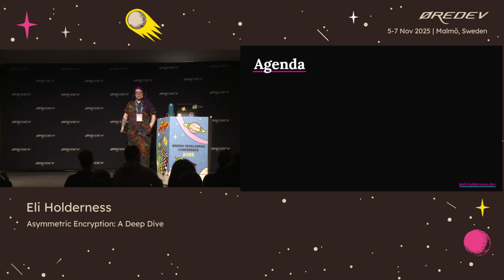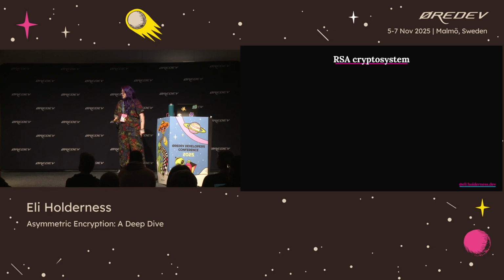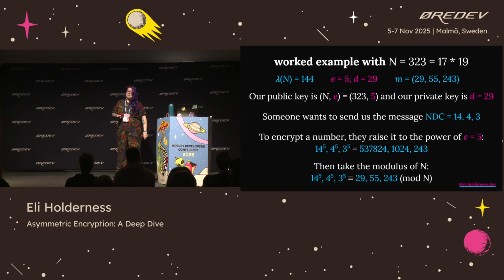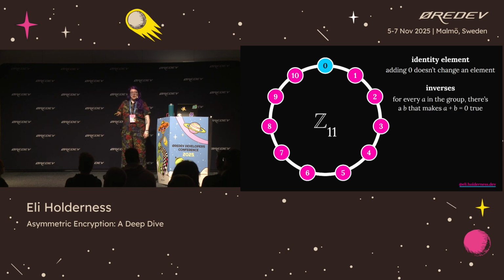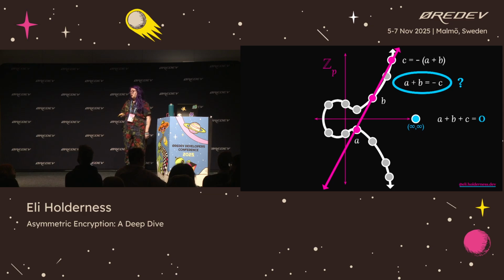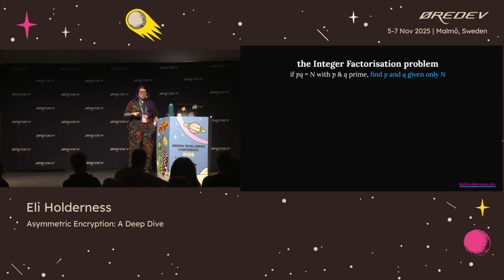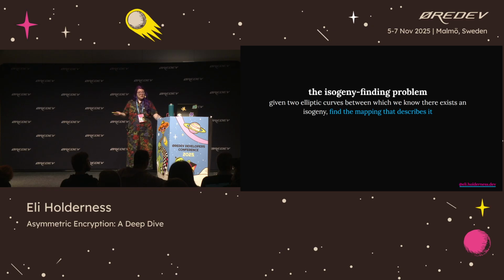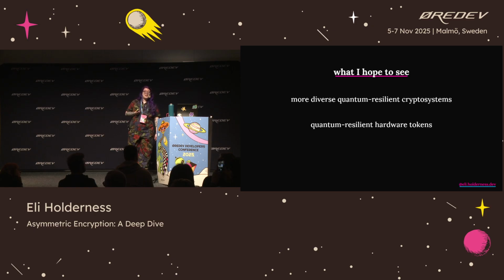Eli Holderness - Asymmetric Encryption: A Deep Dive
We all rely on asymmetric encryption every day, both as developers and consumers. It's what keeps our web traffic safe, what lets us sign our git commits, and what powers almost every single authentication flow.

Most of us will know the names of the most commonly used asymmetric encryption algorithms, RSA and ECDSA. But how many of us know how they actually work? What are their drawbacks and limitations, and where are they vulnerable?

Join me for a mathematical deep dive into one of the most fundamental underpinnings of our security infrastructure, journeying from the inception of these algorithms and their algebraic foundations to their modern day usage. We'll talk about why ECDSA has superseded RSA, why it's still not good enough in a post-quantum world, and what's next for asymmetric encryption.